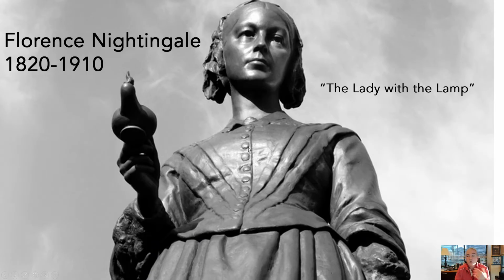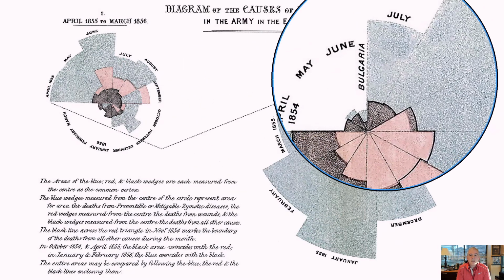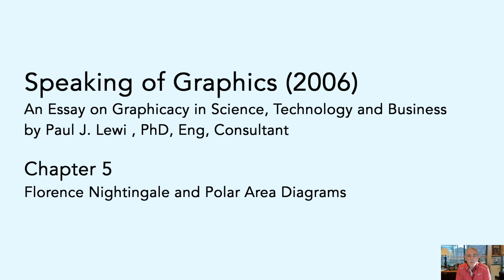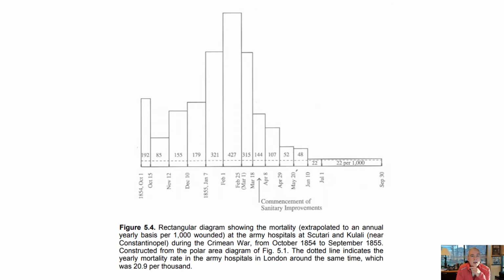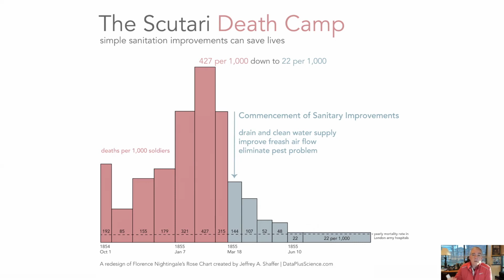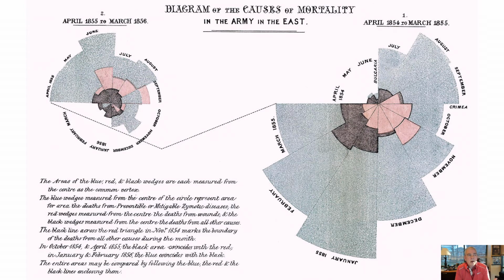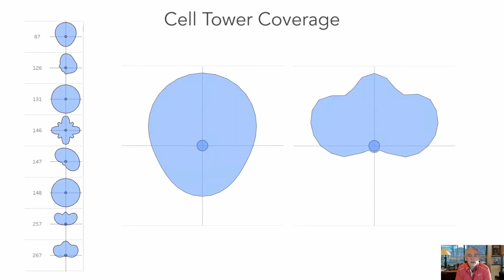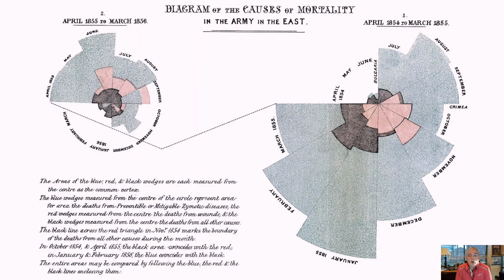Nightingale Charts with Jeff Shaffer (Ep. 48)